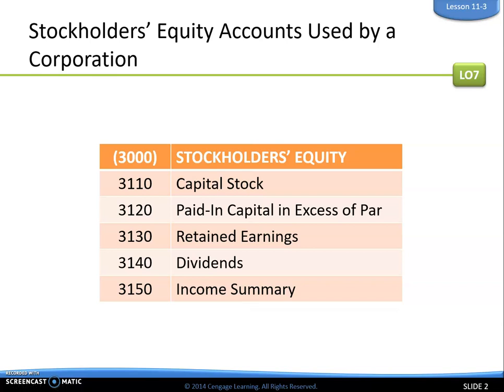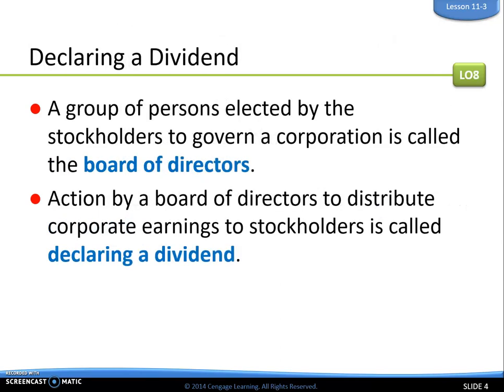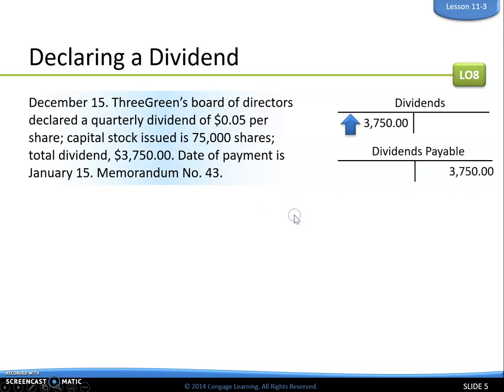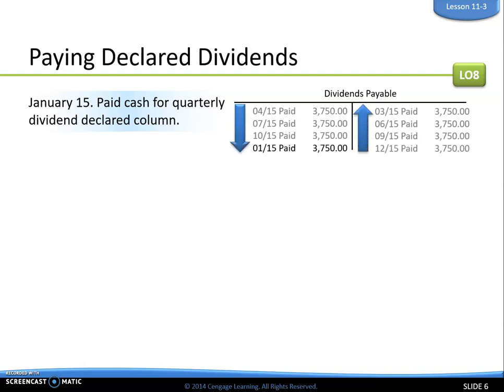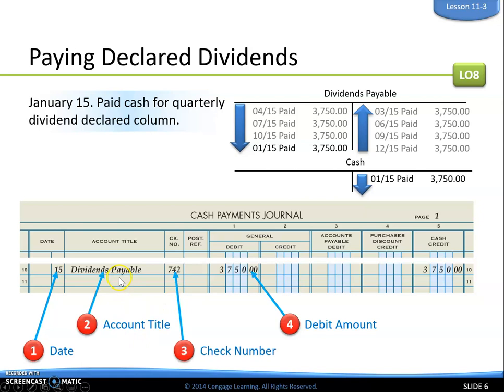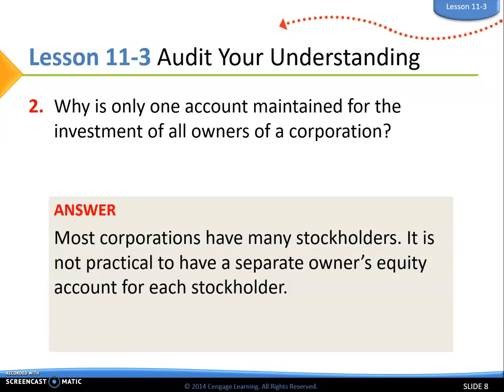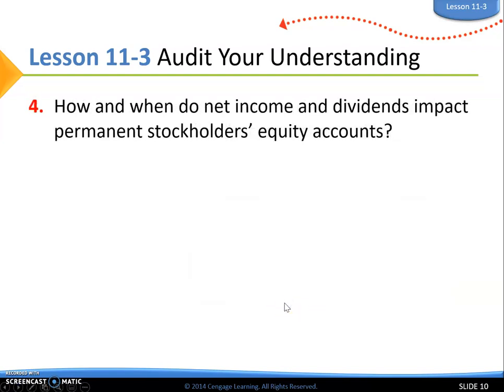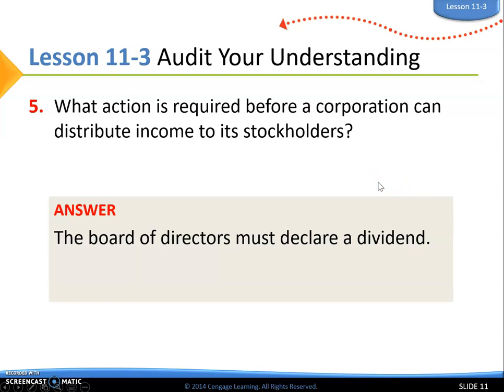11-3 Lecture (Accounting 1)